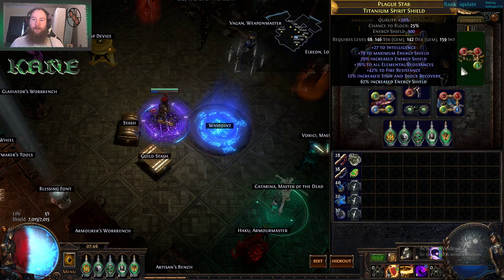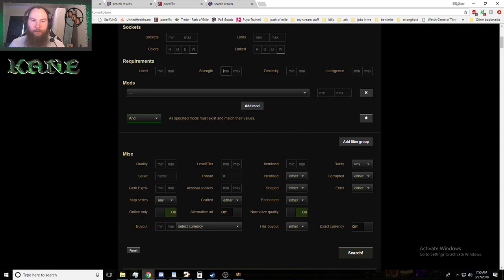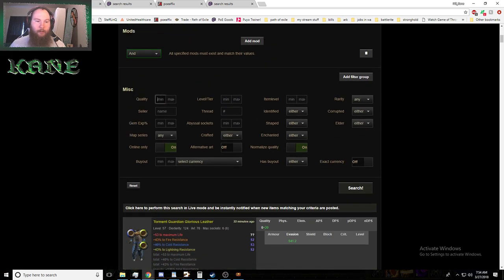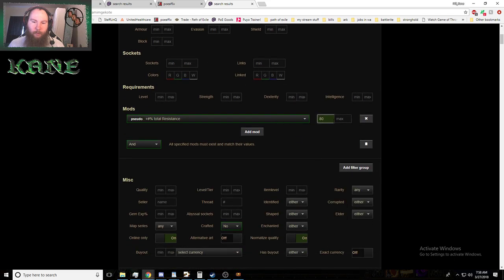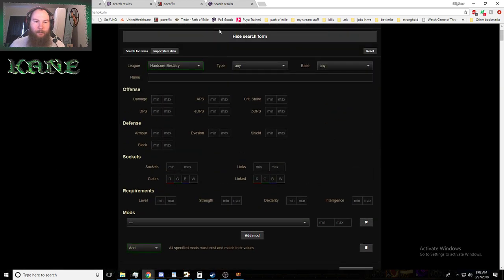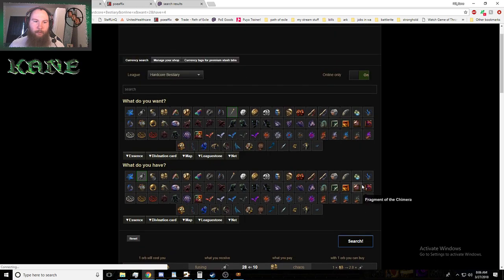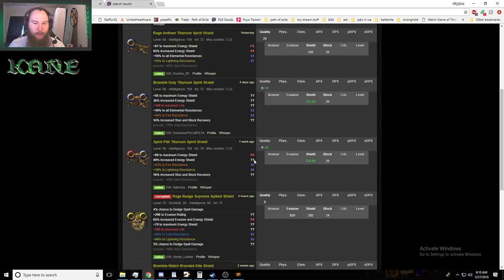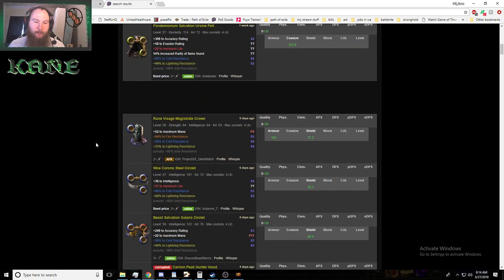How to use POE.Trade and POE Affix to get cheaper better items!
This is a quick guide unedited like most of my videos on how to use these sites to gain further advantage in leagues buying cheap and crafting yourself!

This will help you save currency leveling and even end game items such as the shield I show in my video! Catch me on twitch Monday-Friday 9am to 3pm almost every week pst time(I live in Washington).